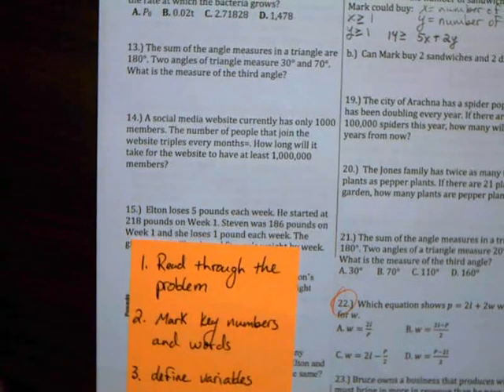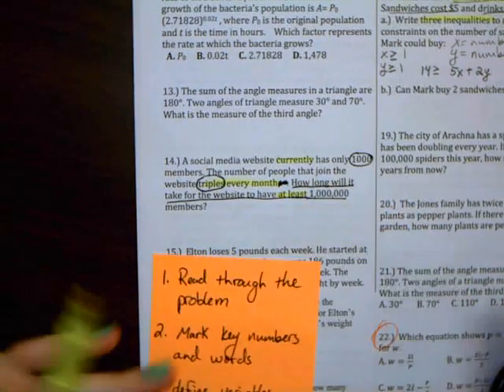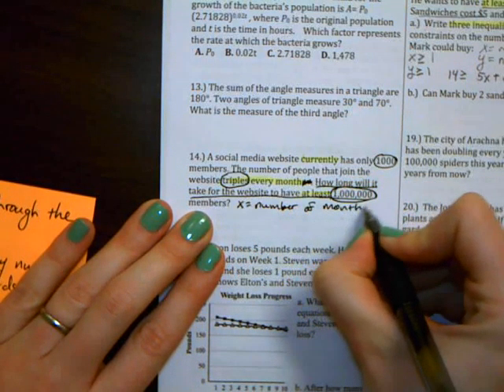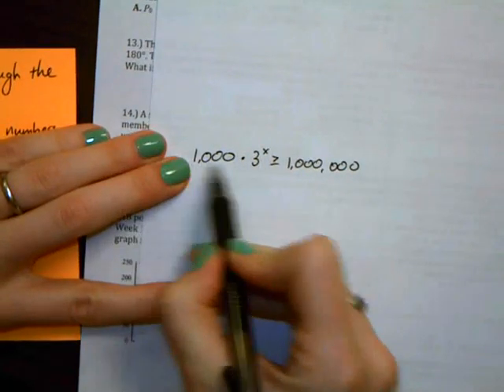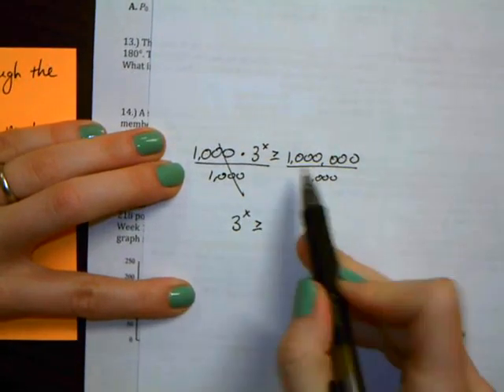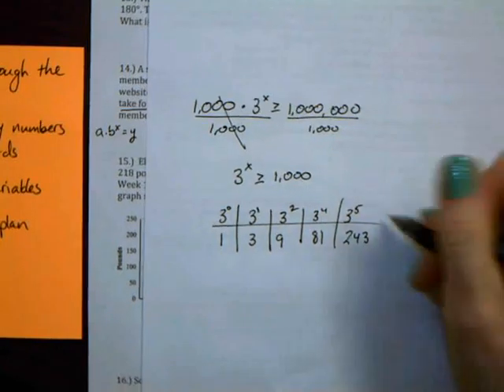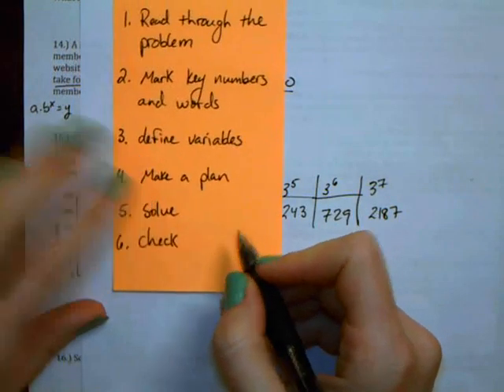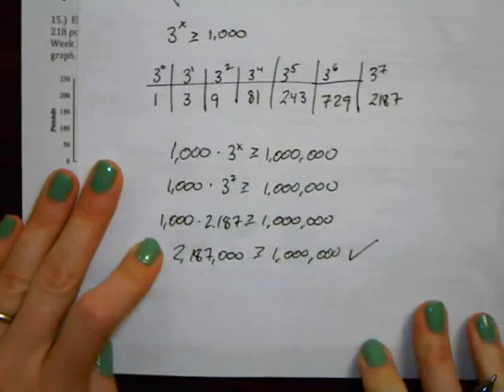Unit 1 Review Video - Word Problems Exponential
Number 14 on state study guide!